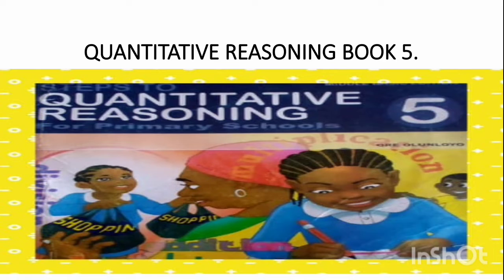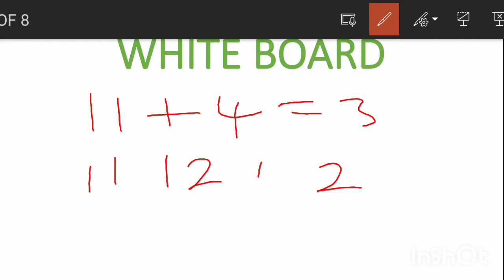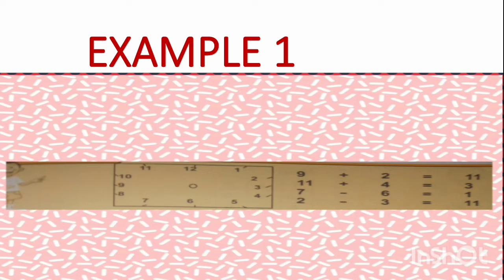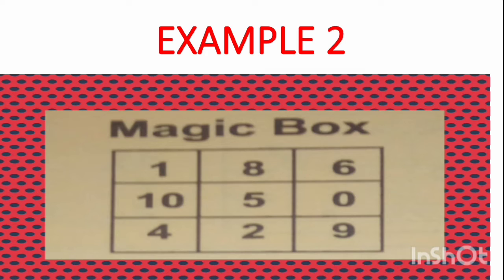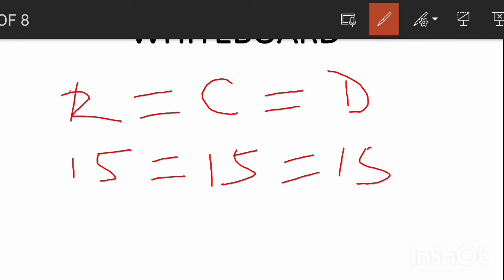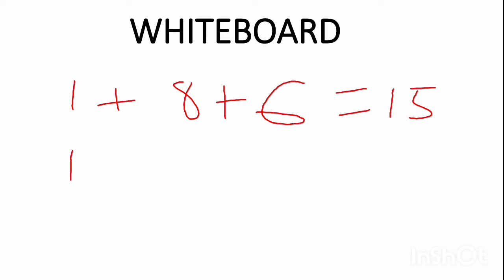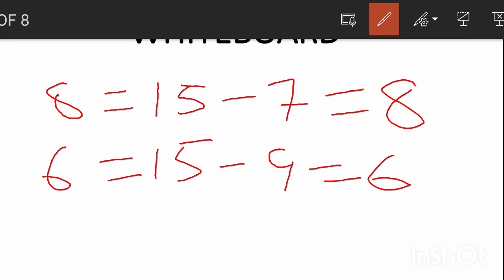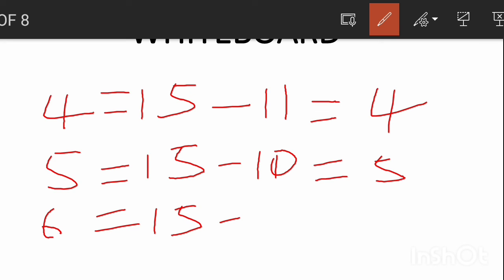Q/R.. Lesson 12